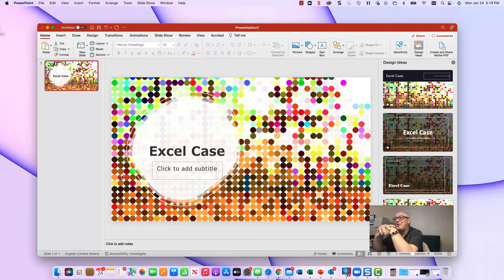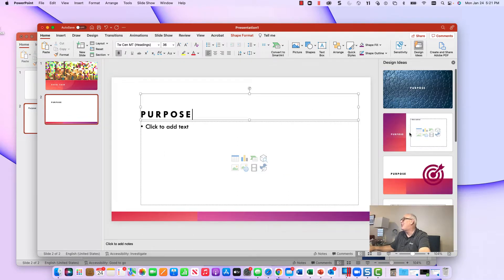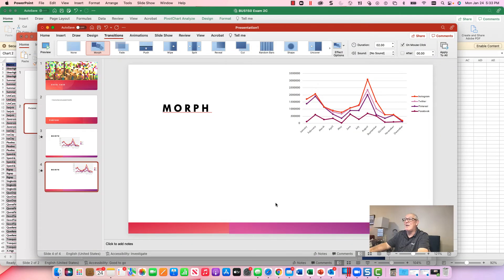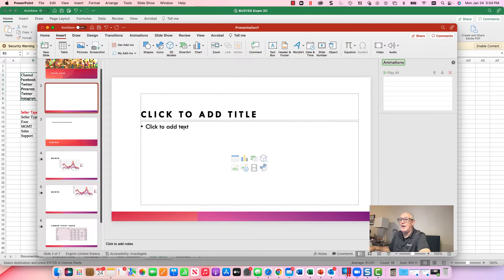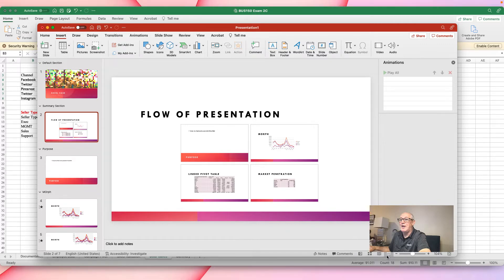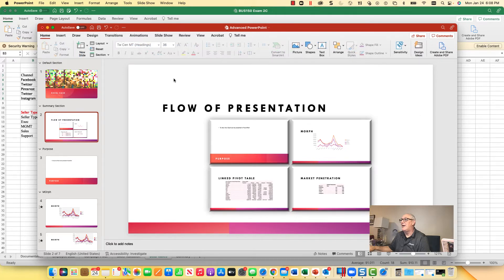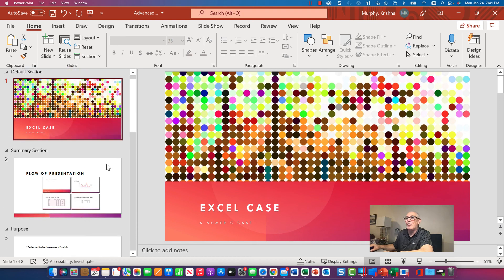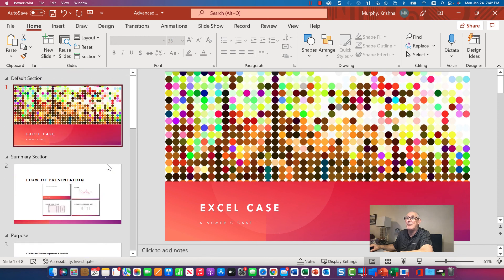Excel 101 and PowerPoint 101 - Five PowerPoint Functions to Enhance Your Presentations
Tired of boring presentations? Try these fixes to make your presentations jump.
1. Design Ideas
2. Morph
3. Animations
4. Summary Zoom  (i.e., Dynamic Agendas)
5. Live links to Excel (Mac and Windows). Note that this capability works better on Parallels than on Mac PPT/Excel. See the workaround.